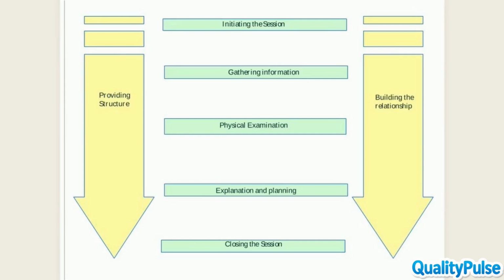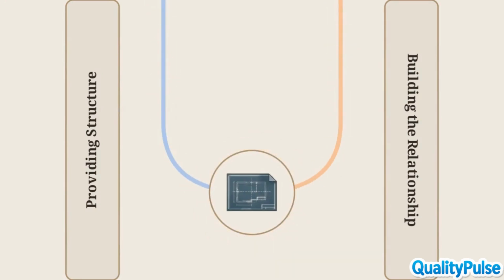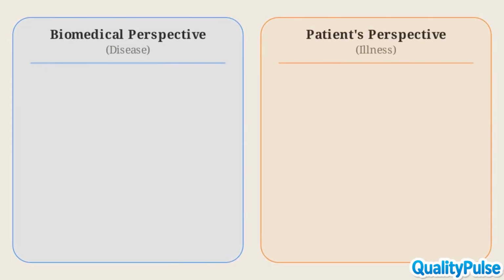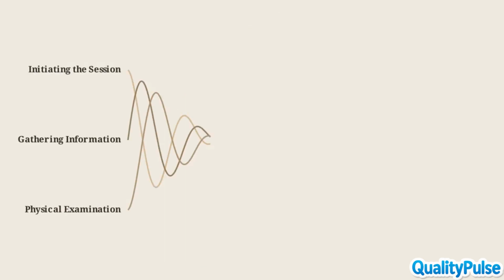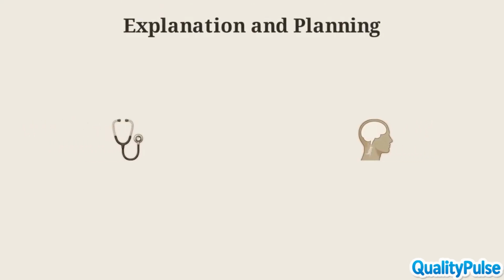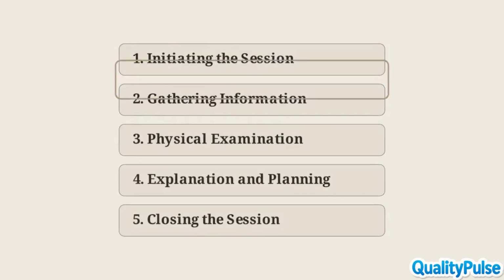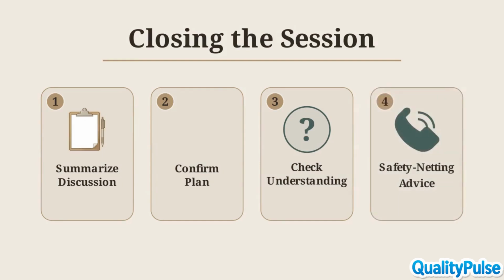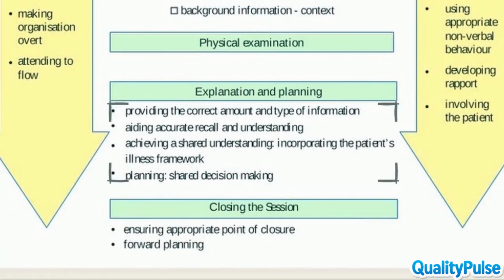Why Some Doctors Communicate Better | The Calgary-Cambridge Guide | QualityPulse #5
Excellent healthcare begins with excellent communication.

In this episode of QualityPulse, we explore the Calgary-Cambridge Guide, one of the world's most widely used consultation frameworks for teaching patient-centred communication.

Using a practical clinical scenario, this video explains how effective consultations move beyond diagnosis to building trust, understanding patients, and shared decision-making.

You will learn:

• The five stages of the Calgary-Cambridge Guide
• Why communication matters in clinical practice
• How structured consultations improve patient experience
• Practical applications for doctors, nurses, and healthcare professionals

Ideal for:

• Medical students
• Residents
• Practising clinicians
• Nursing professionals
• Healthcare educators
• Hospital quality teams

QualityPulse explores the ideas, people, and stories shaping healthcare quality.